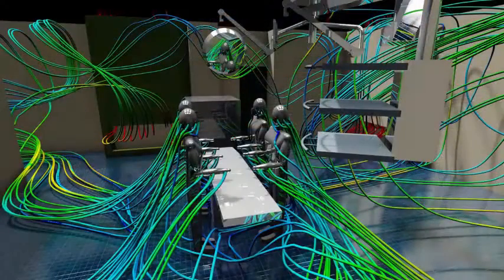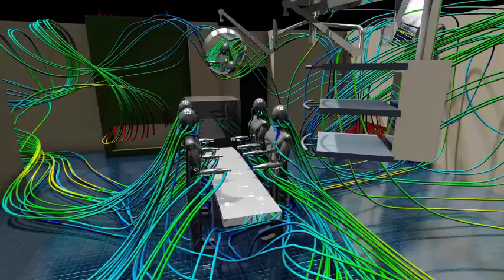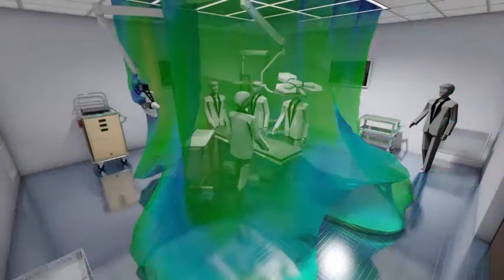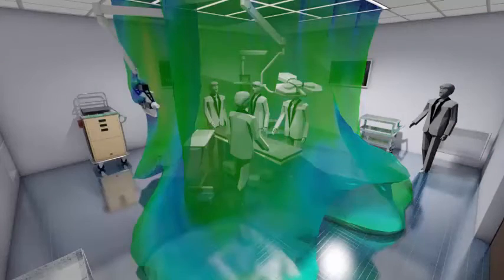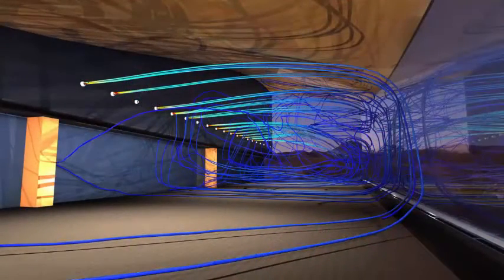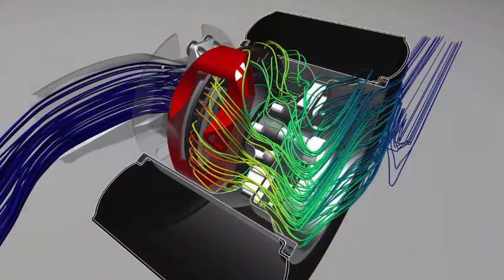High quality visualization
Integration between Autodesk CFD and Autodesk visualization tools allow you to make photo realistic imagery of your results with just a few clicks.